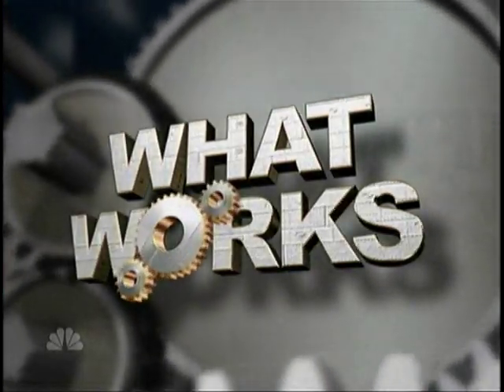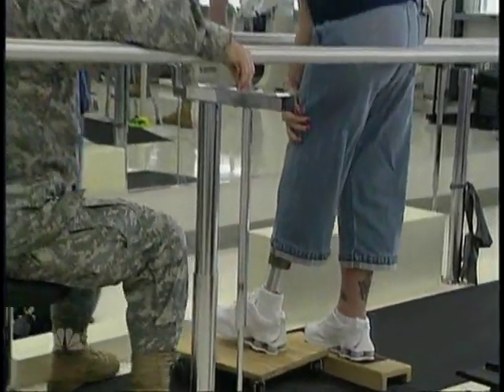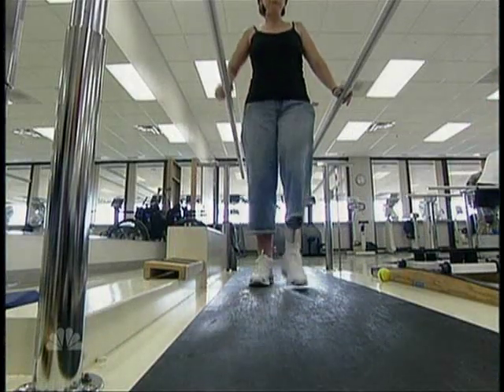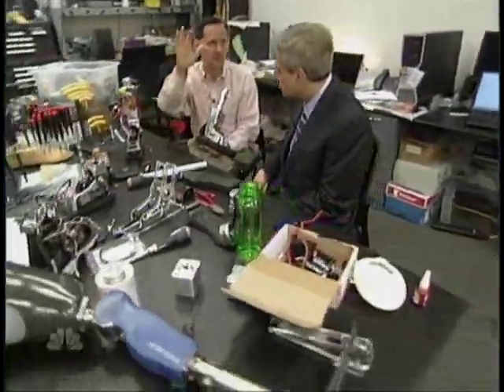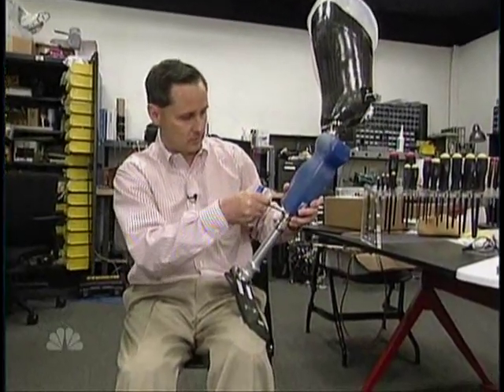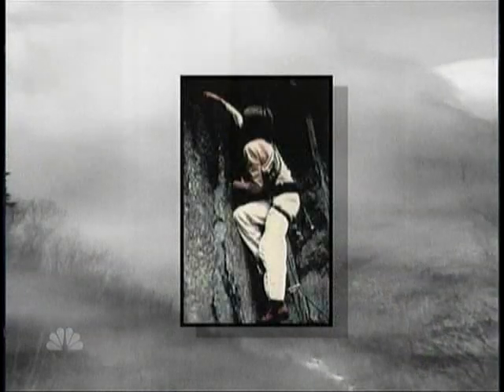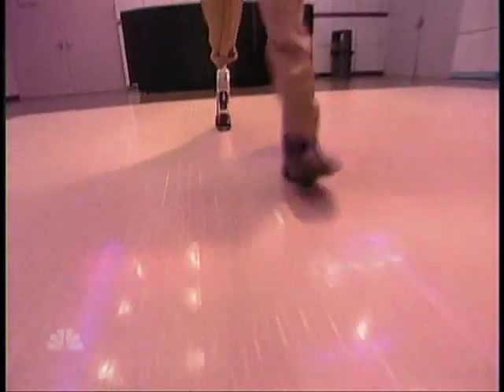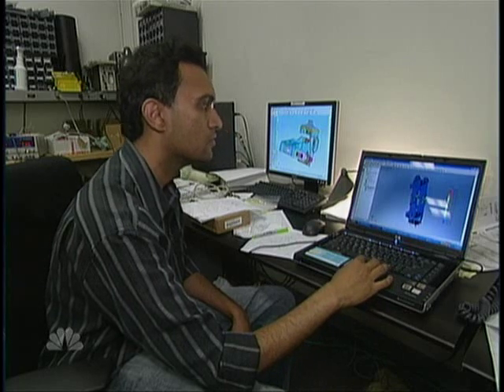HIGH-TECH PROSTHETICS HELP WOUNDED VETERANS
) From NBC Nightly News, Wednesday, August 15, 2007.